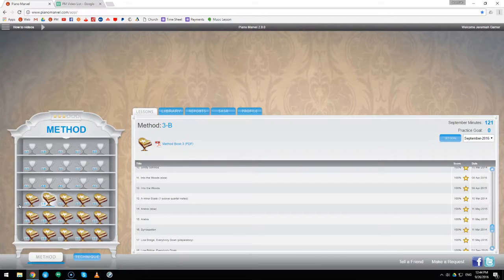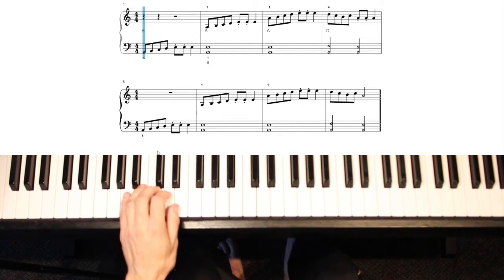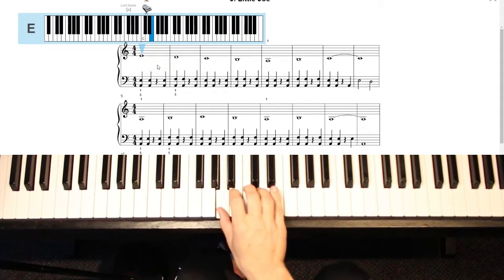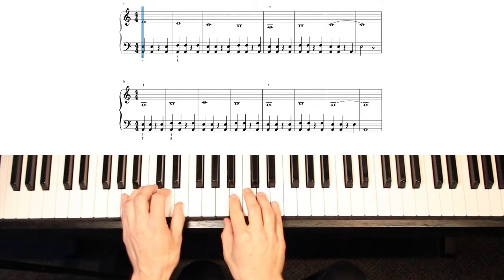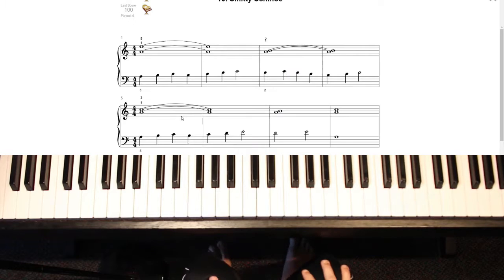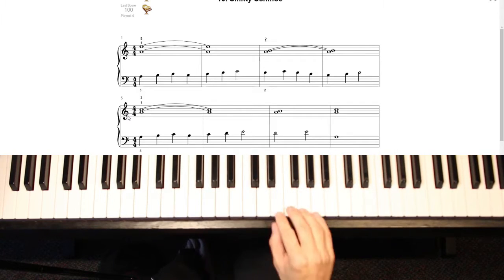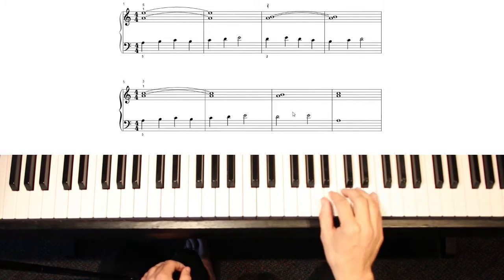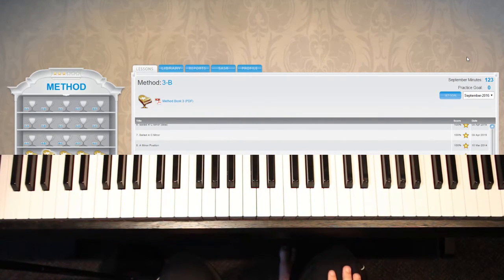Method 3B A Minor Position